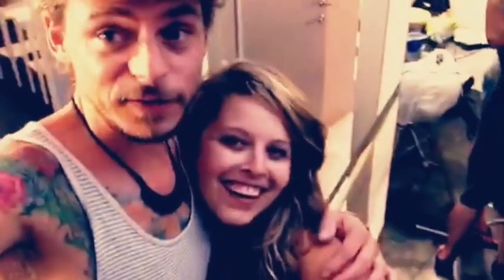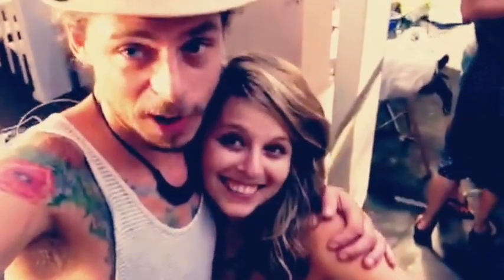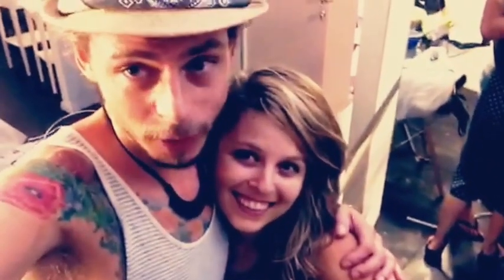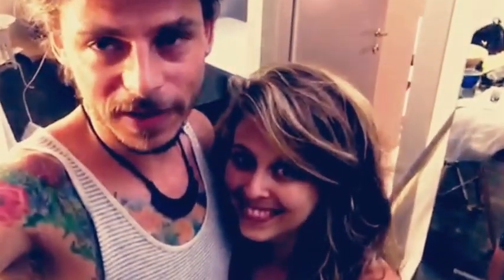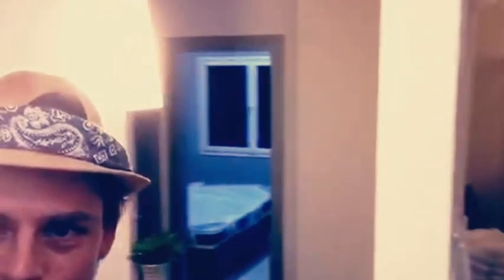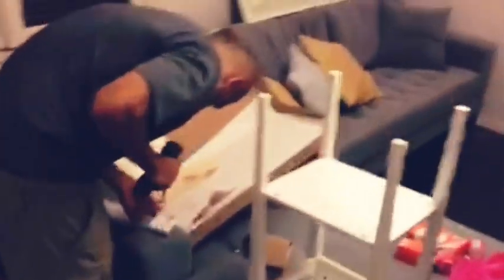34 Frug street Tel Aviv - Sea N' Rent